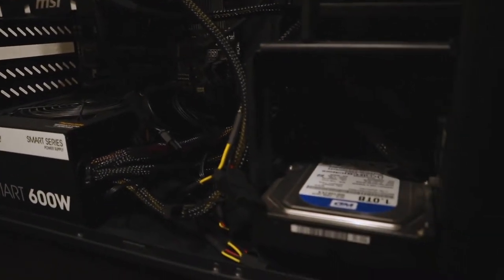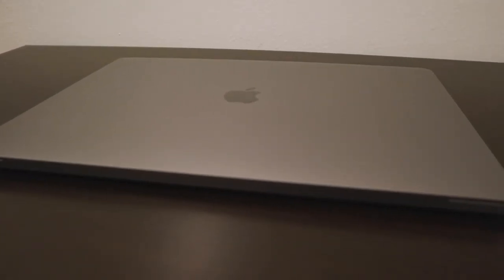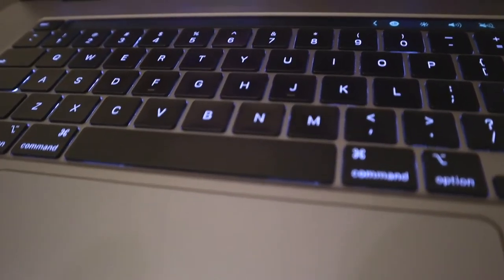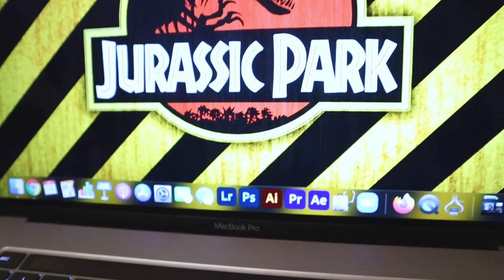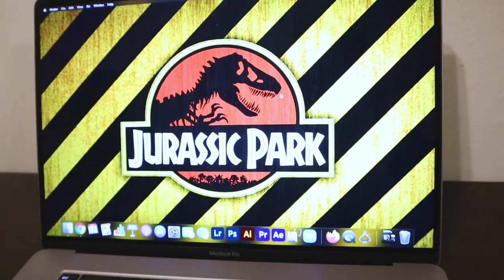What COMPUTERS Do I Use?? // Check Out My Gear